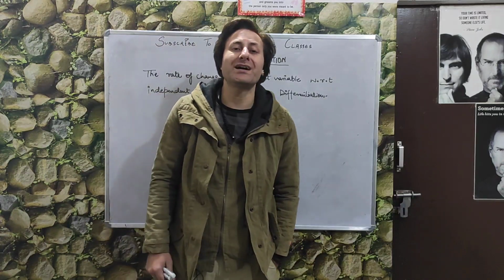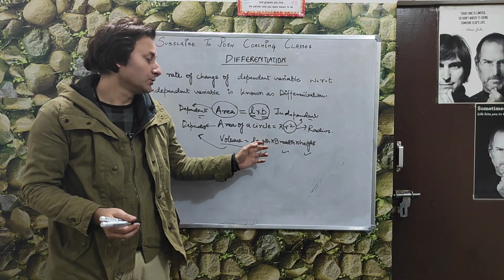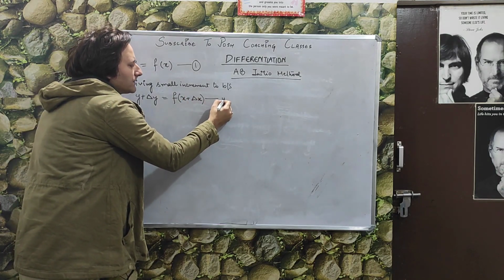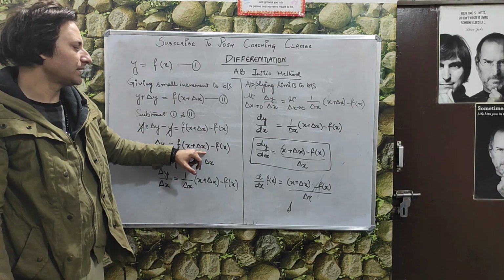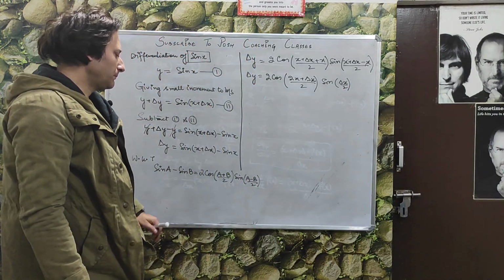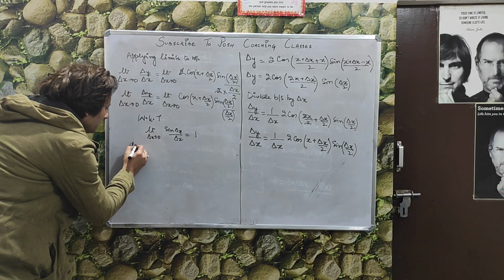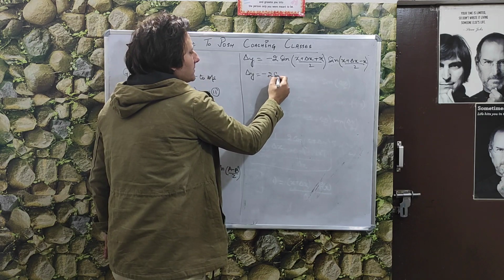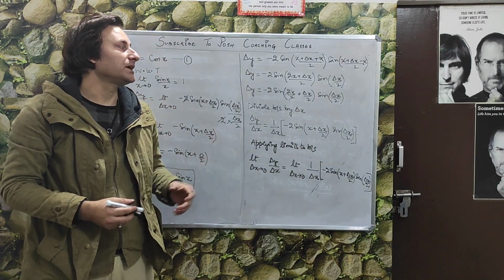DIFFERENTIATION.... AB INITIO METHOD...POSH COACHING CLASSES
DIFFERENTIATION. AB INITIO METHOD...